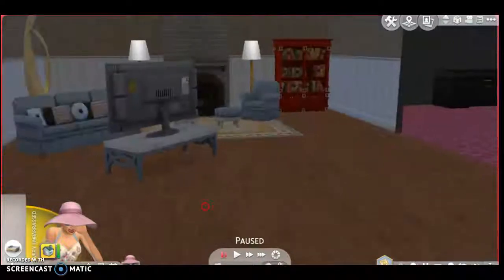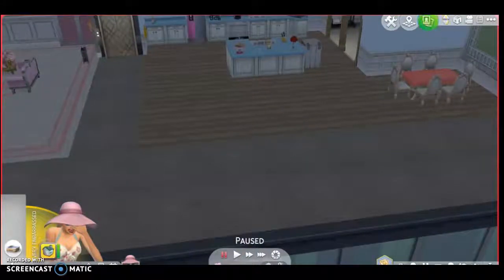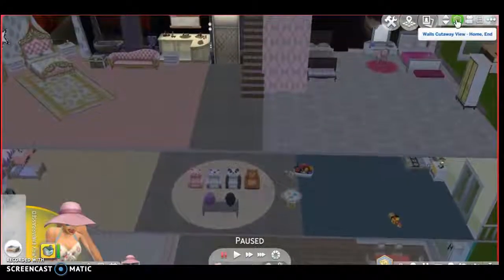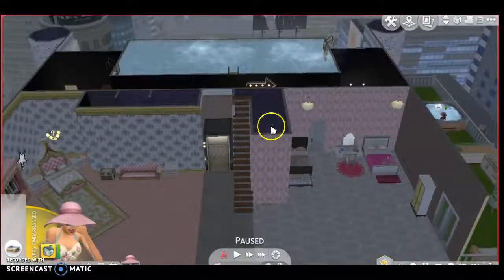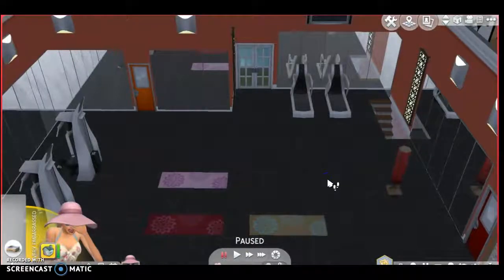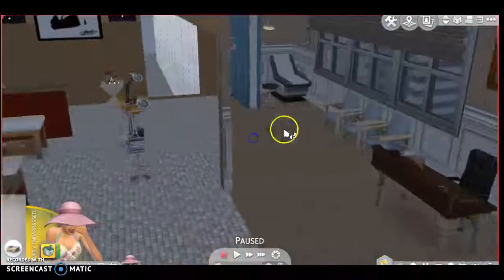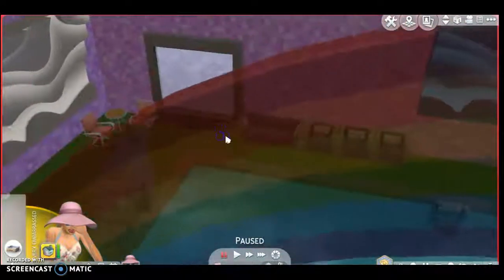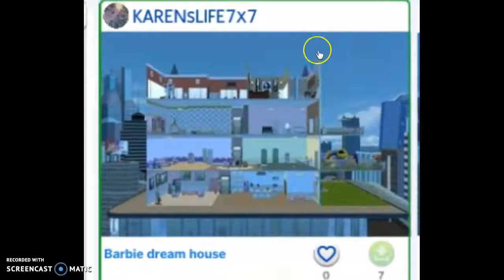Barbie Dream House